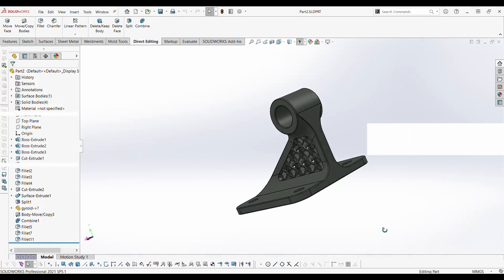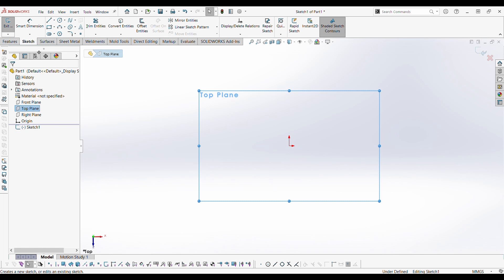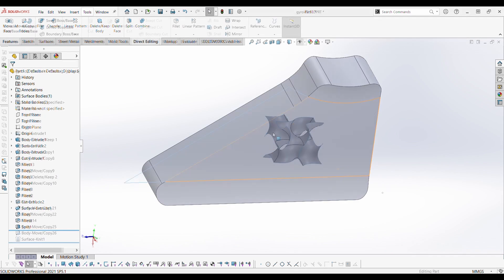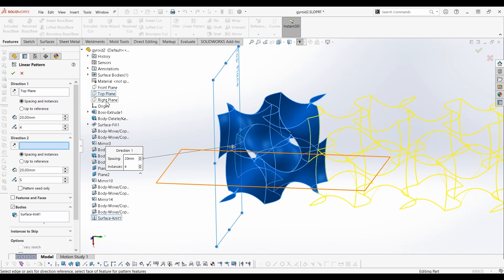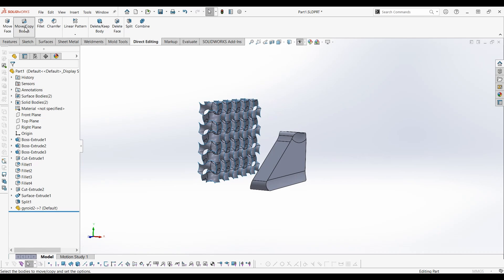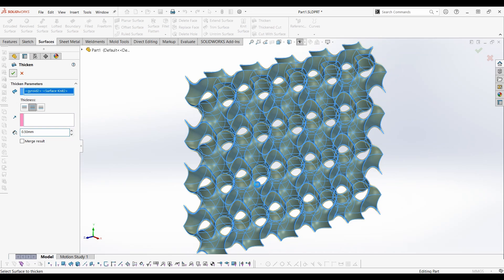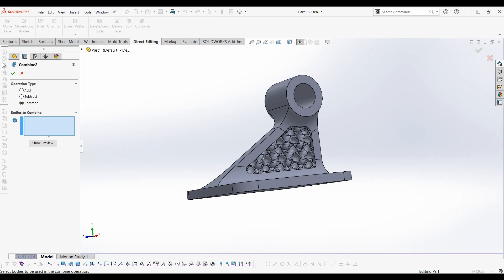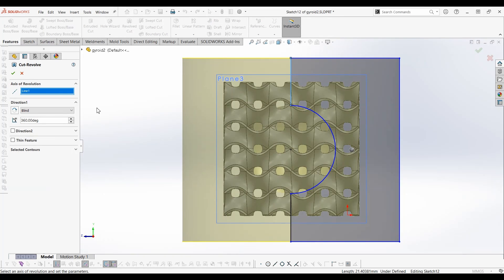Create a gyroidal lattice structure in any part using Solidworks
Gyroidal lattice structures known for its strength, lightness, and energy absorption properties. In this video, I will show you how to create a gyroidal lattice structure in any part using SolidWorks.

I will start by showing you how to create a simple gyroidal lattice pattern. Then, I will show you how to apply this pattern to any part in SolidWorks